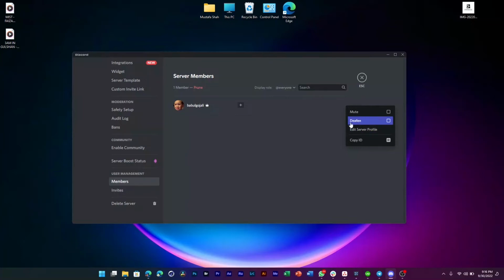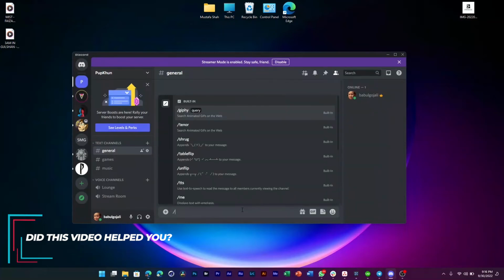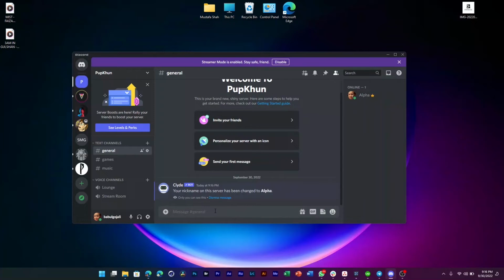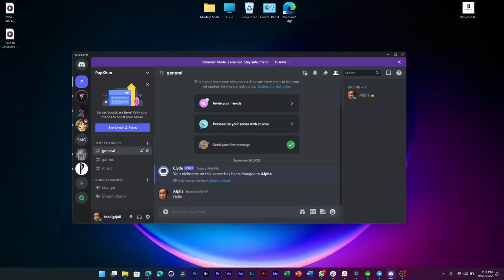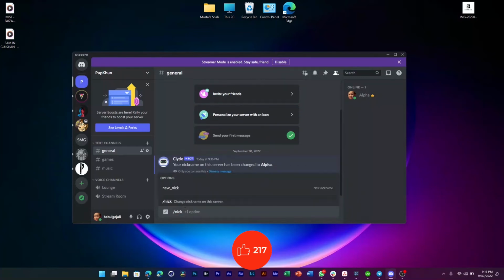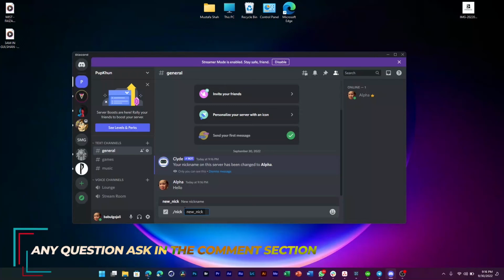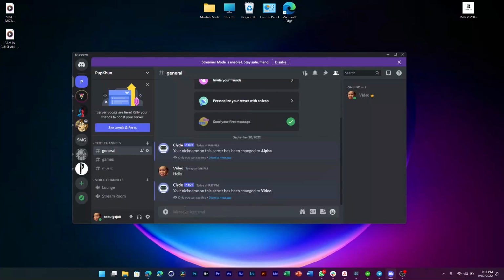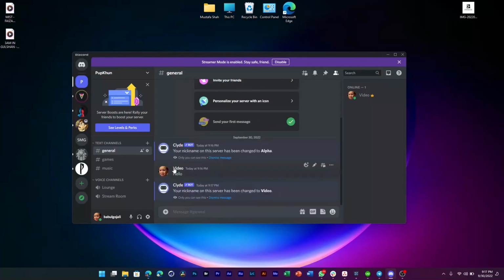How to Add an AKA Name on Discord (Discord Nickname)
Learn How to Add an AKA Name on Discord. With this tutorial it should be really easy and learnable within a few minutes.